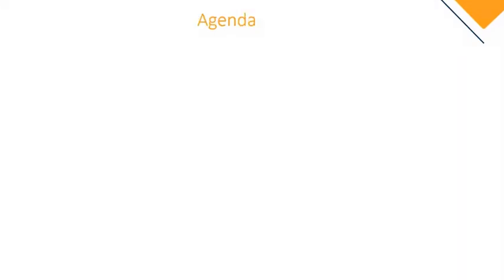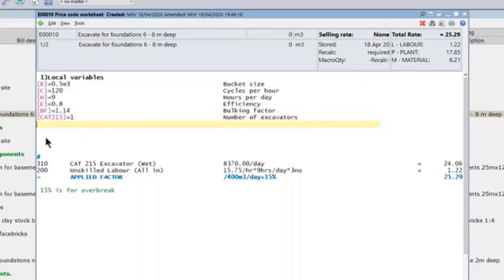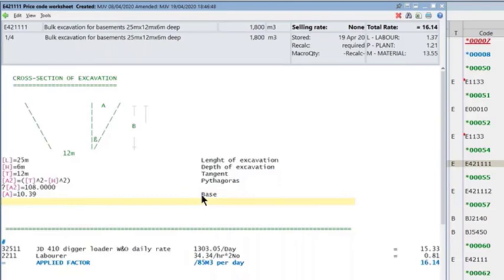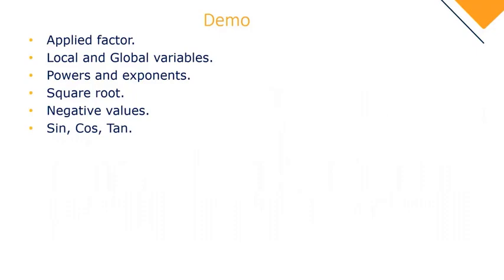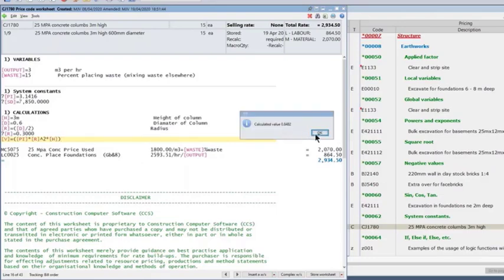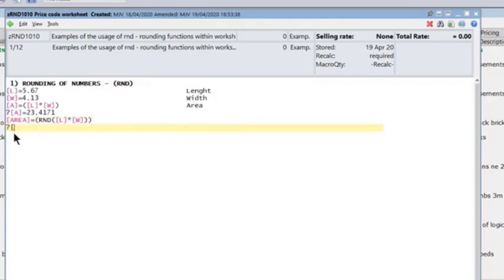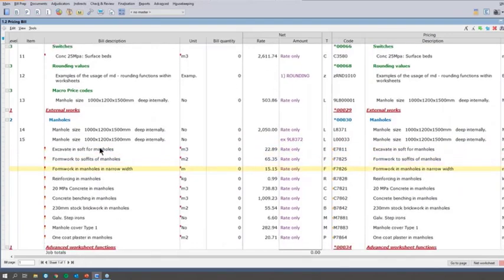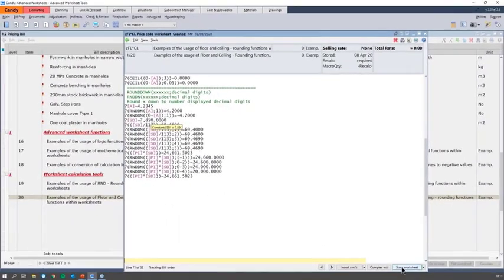Advanced Worksheet Functions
The Advanced Worksheet Functions webinar includes the following topics:
● Introduction
● Applied Factor
● Local & Global Variables
● Powers & Exponents
● Square Root
● Negative Values
● Sin, Cos, Tan
● System Constants
● If, Else if, Else, etc.
● Switches, etc.
● Rounding Values
● Macro Price Codes